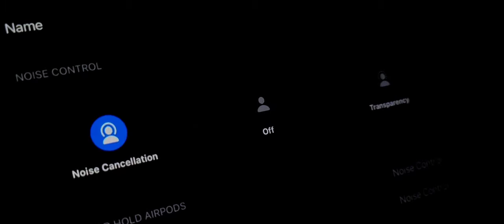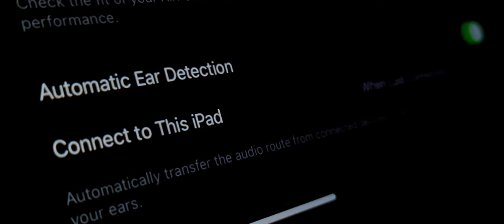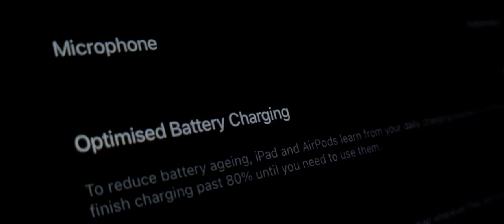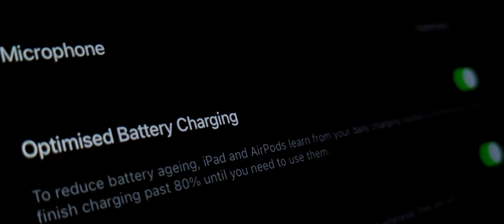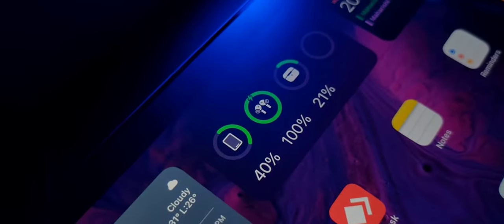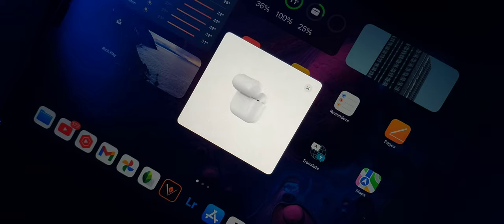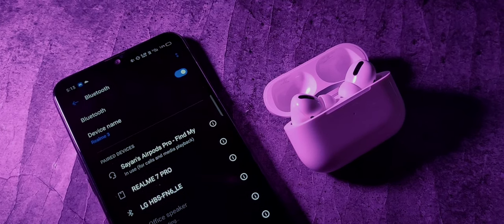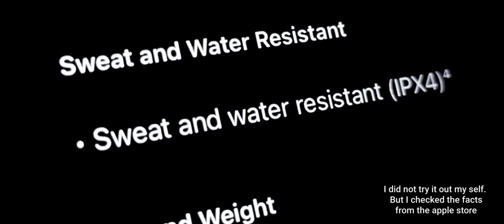Airpods Pro Review in 2021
Are they still the best?

1. Unboxing experience.
2. Physical Overview.
3. Features.
4. Android experience.
5. Conclusion.

Can the airpods pro be recomemded in 2021?

Yes, they can be recomended easily. There are a lot of earbuds that are good with specific features...like. some are better at noise cancellation, some have a better design. some have better battery life, some are good for workouts...but there is only one product that does it all at once and its the airpods pro. You can can also check out the airpods 3 that came out recently, clearly not a better option than the airpods pro...but if you want to save a bit more and you are willing to give up active noise cancellation. go check out the airpods 3.

Airpods Pro (Flipkart) -

Airpods Pro (Amazon) -

ESR GEAR Airpods Pro Case (White) -

ESR GEAR Airpods Pro Case (Black) -

ESR GEAR Airpods Pro Case (Blue) -